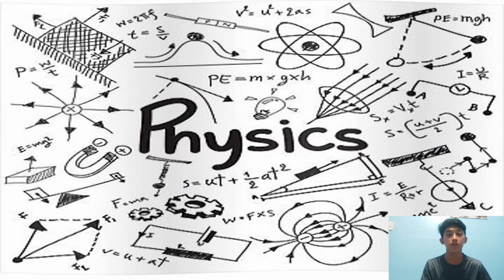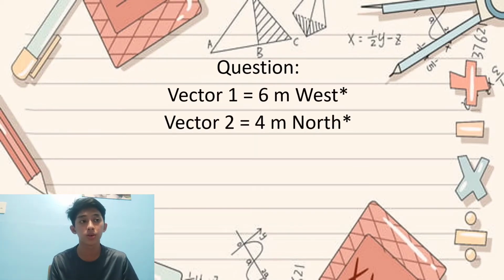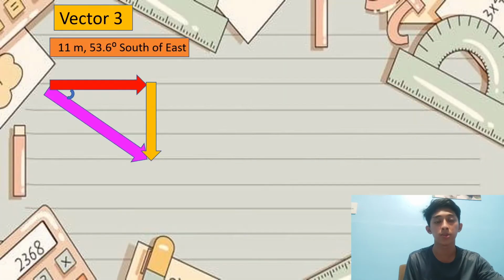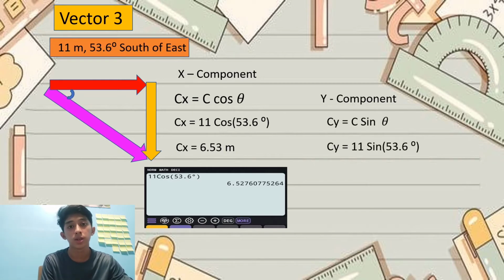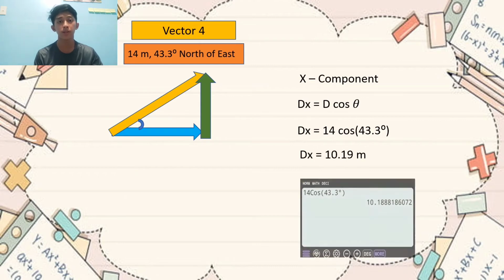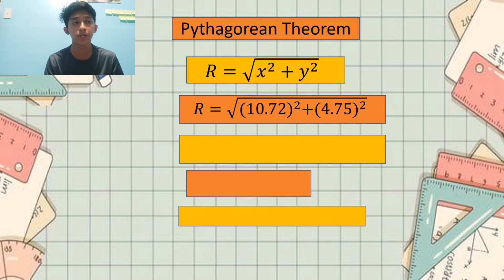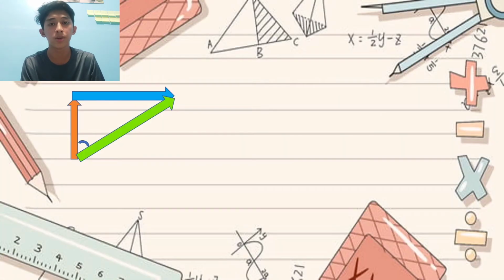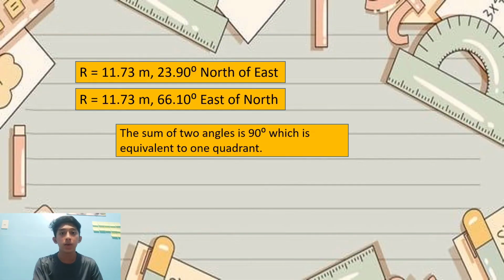General Physics 1: Vector Component Method